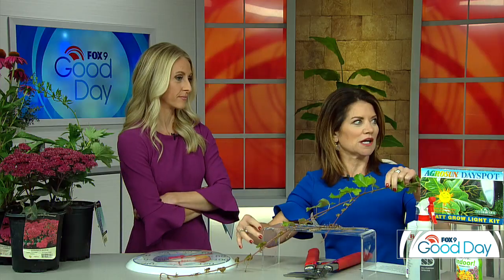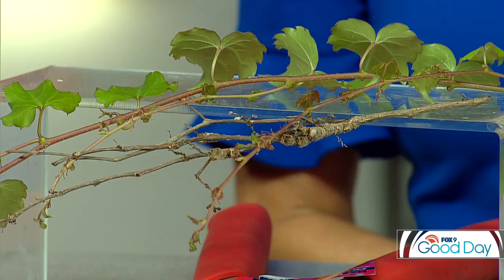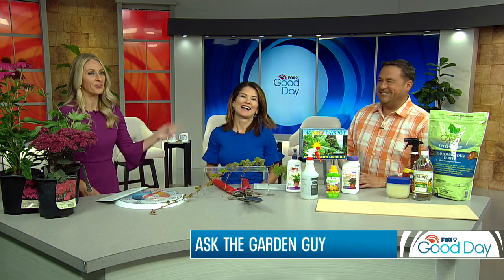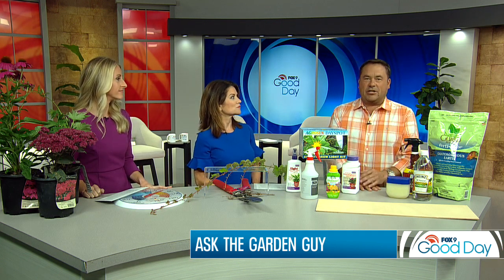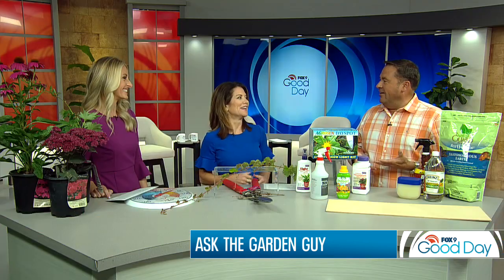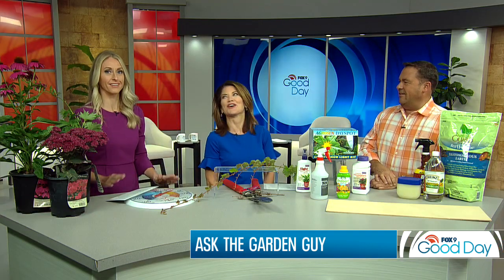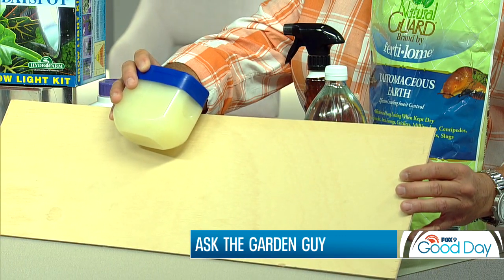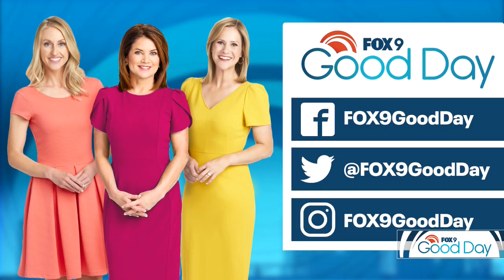From ivy to boxelder bugs, Garden Guy Dale K answers your questions | FOX 9 Good Day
Can you save dying ivy on a home? How do you deal with an invasion of boxelder bugs?  Garden Guy Dale K answers your questions.